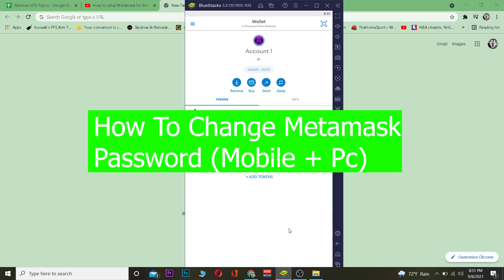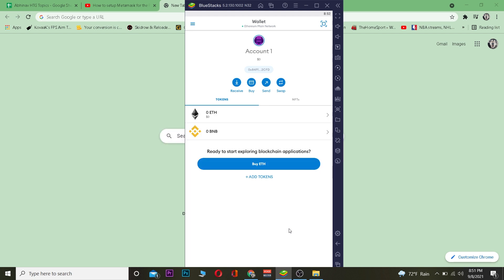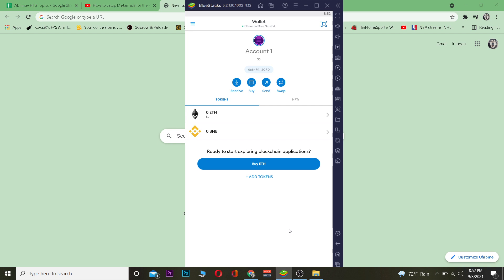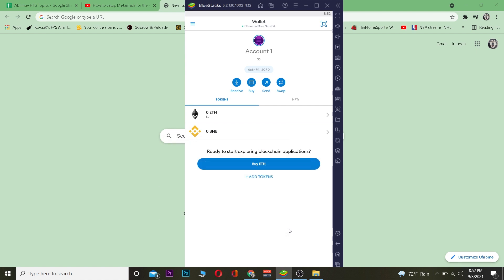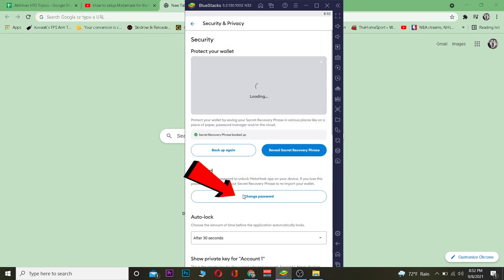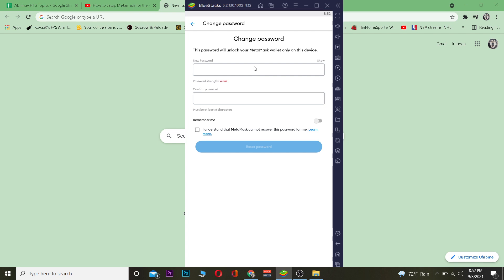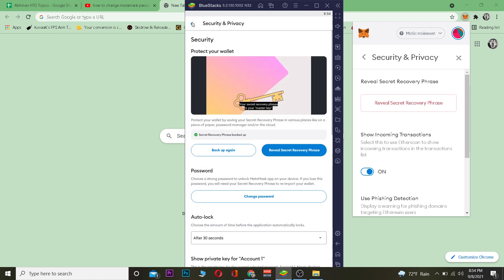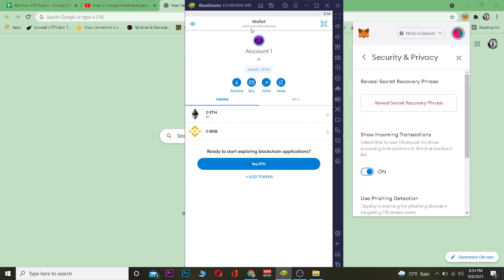How to Change MetaMask Password | Restore Your Metamask Account (2021)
Metamask is a popular Ethereum wallet which you might be using to store your cryptocurrency. If you've ever forgotten the password, this video will show you how to change it easily!
Today we're going to go through a quick tutorial on how to change the password of your Metamask account. Changing it regularly will help keep your funds more secure, so let's get started!
1. Open Metamask
2. Click on the 3 dots in the upper right corner of the screen and select Settings
3. Scroll down to Security, then click Change Password
4. Enter your old password and new password twice, then click Save
0:00 - Intro
0:49 - How to Change MetaMask Password
1:58 - Outro